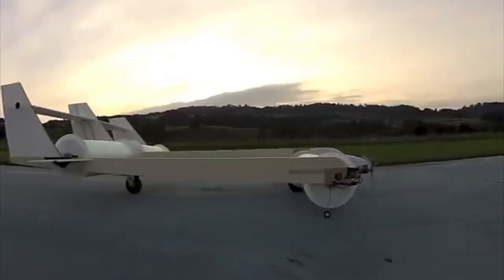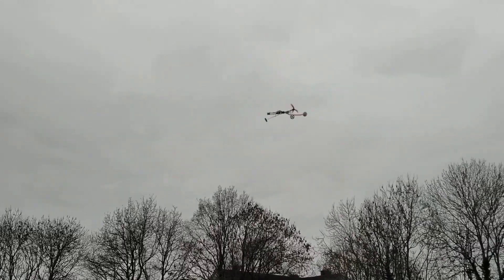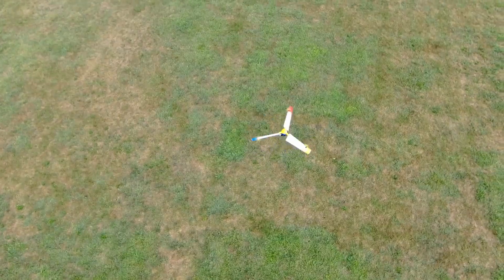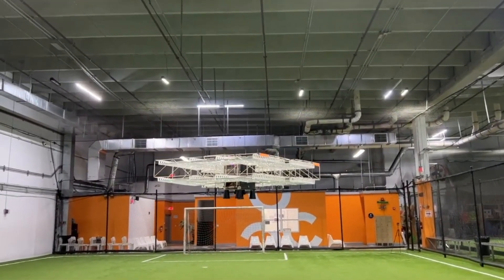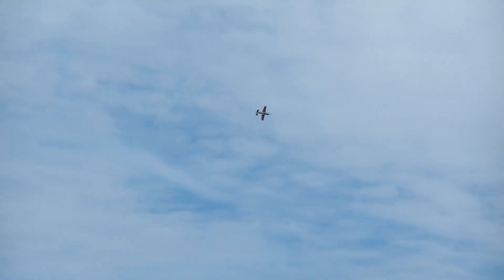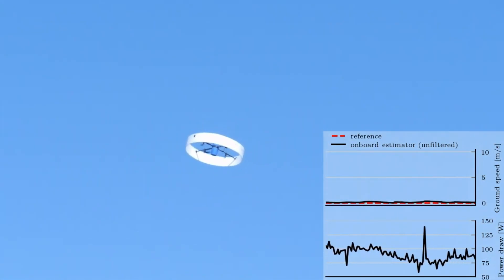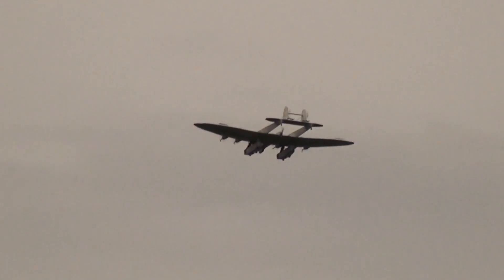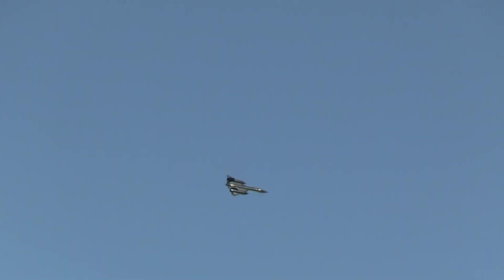The Strangest Remote-Controlled Aircraft Ever Created.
From flying saucers to jet-powered dragons, these are the strangest remote-controlled aircraft ever built! Get ready to see insane designs, crazy flight mechanics, and engineering experiments that push the limits of imagination.

00:00 - intro
00:39 - Monocopter 11.0
01:31 - Serenity Prototype
02:03 - Cyclone-Roto
02:35 - Levitator 3
03:08 - Silent Ventus
03:40 - F3P
04:12 - Heinkel He 162 RC
04:52 - Flettner magnus effect plane
05:26 - Flying Ring
05:58 - Orange Monster
06:29 - RC Kalinin K-7
07:16 - SR-71 Blackbird RC